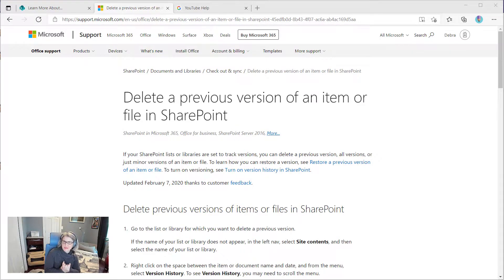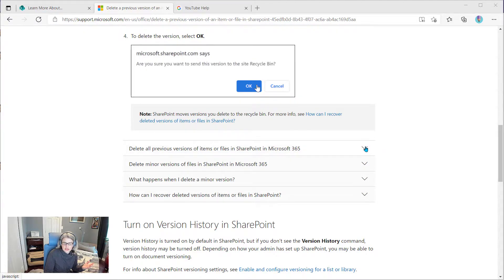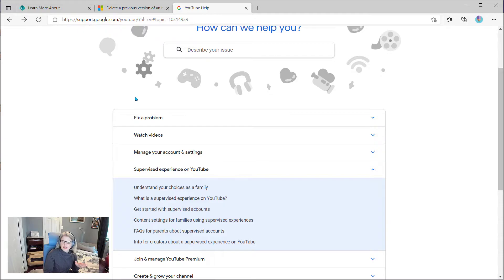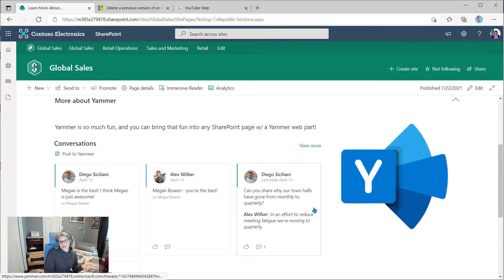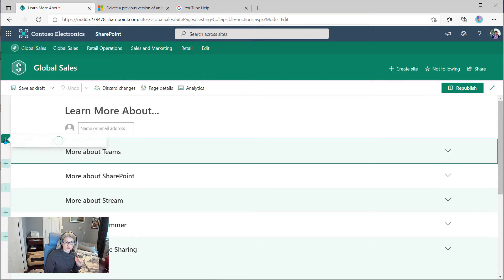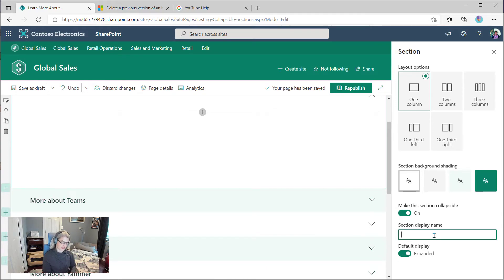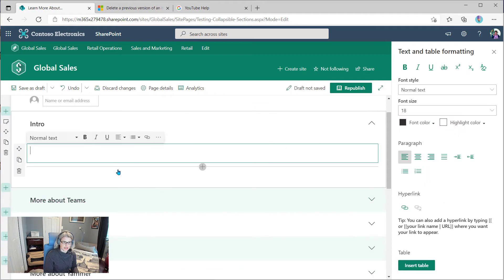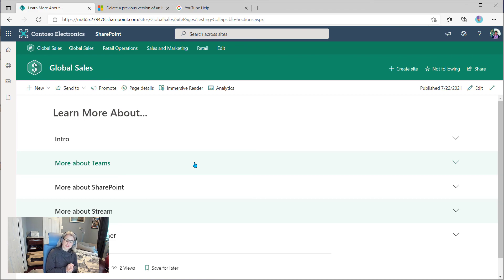Collapsible Sections for FAQs on SharePoint pages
For a while, there has been a request to add collapsible section functionality to SharePoint pages.   It's now available!  In this short video, Kat Weixel shows you examples of collapsible sections and how to add this functionality to your SharePoint pages.